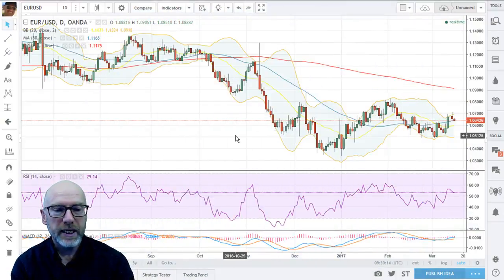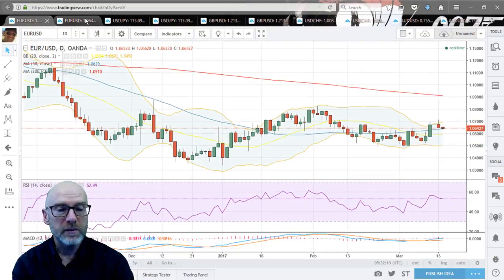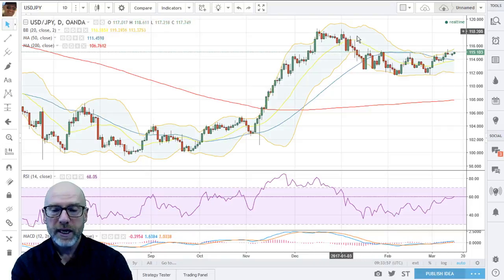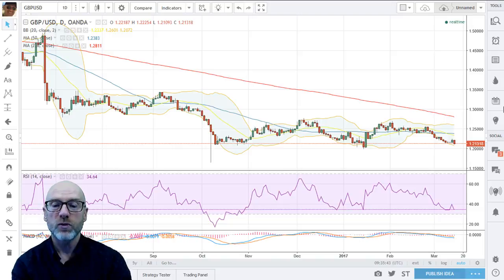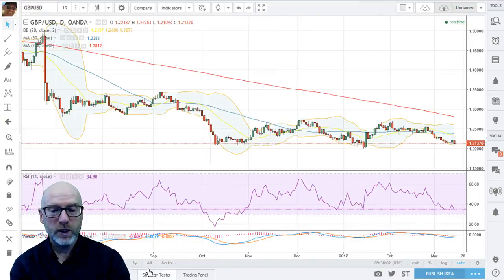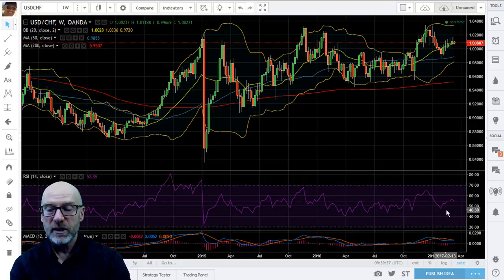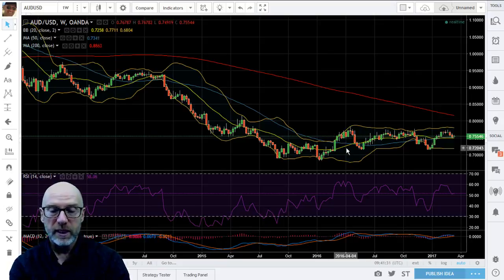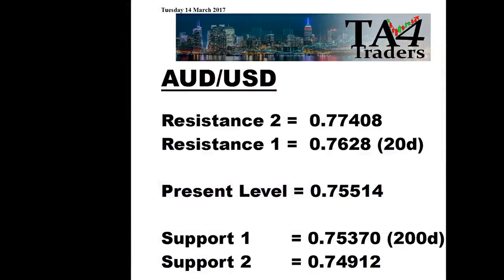Technical Analysis on the Major Forex Markets - EURUSD, USDJPY, GBPUSD, USDCHF, AUDUSD - 14th March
TA4Traders is an information service, providing daily videos, giving an insight to technical analysis (the use of charts) in order to make investment/trading decisions. It is a service covering the Forex, Commodity, and Global Equity markets (both at an Index and Stock level).